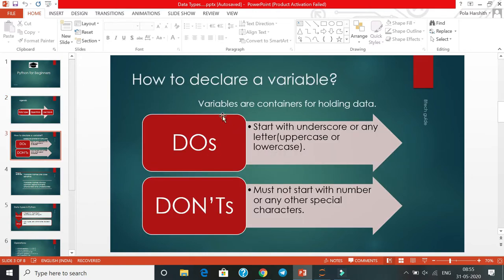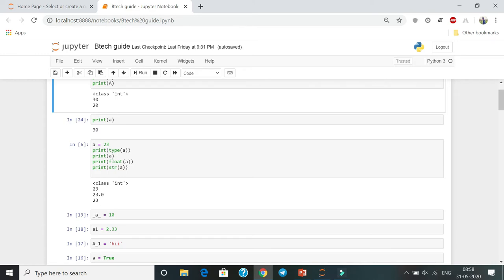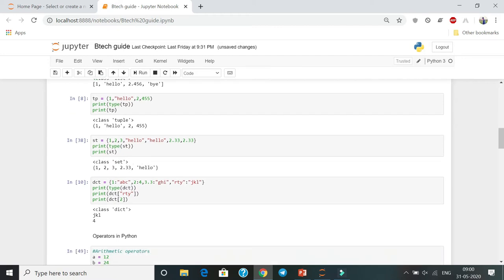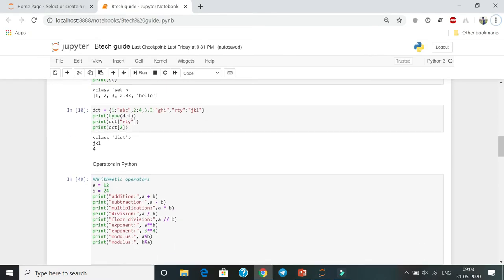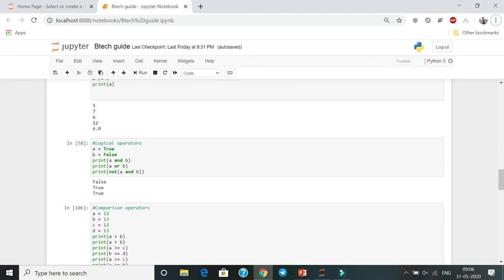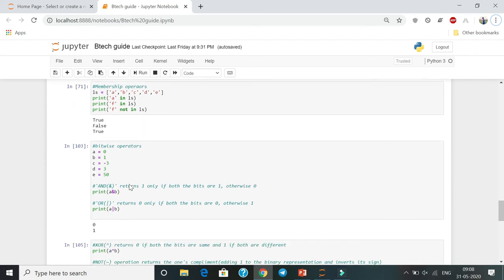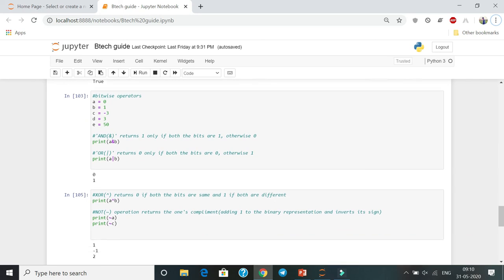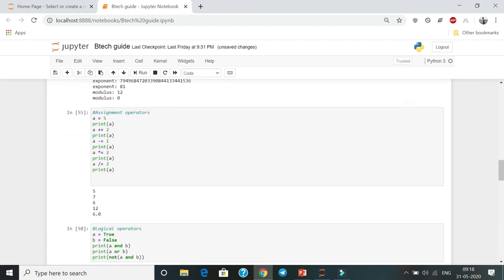Datatypes,operations,user inputs in python | Python for Beginners Lecture#3| How to assign variables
In this video we will learn the different data types, operators supported in python and we will also see how to take user inputs in python

Please do practice simultaneously so that you will understand the things more easily.